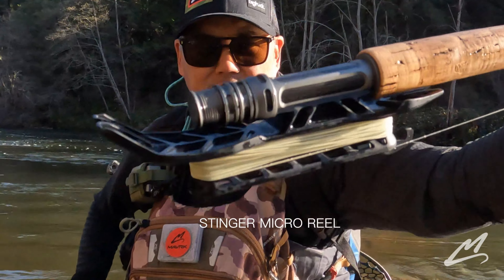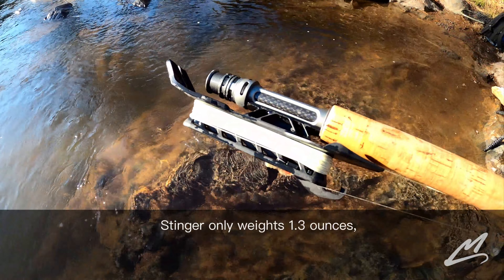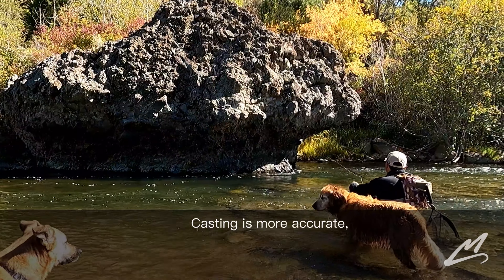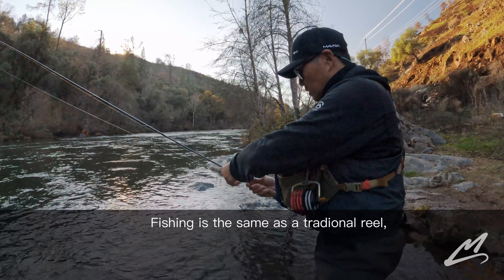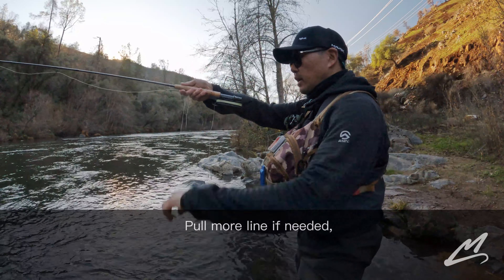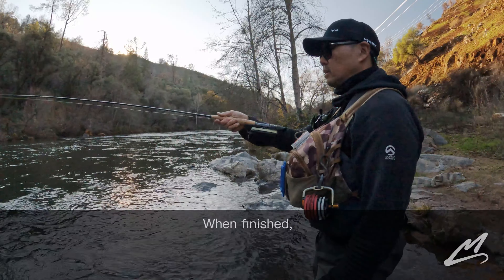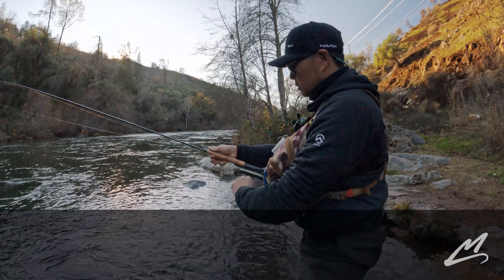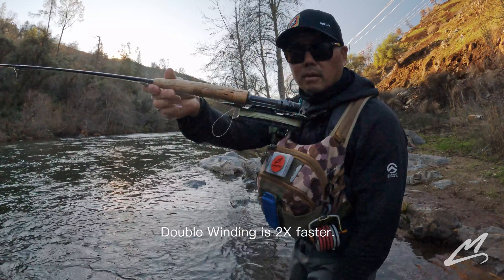New reel improves Euro nymph techniques.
The new Stinger Micro Reel was designed for Euro nymphing.
This ultra lightweight reel improves casting, dead drifts, and increases your rod's sensitivity.